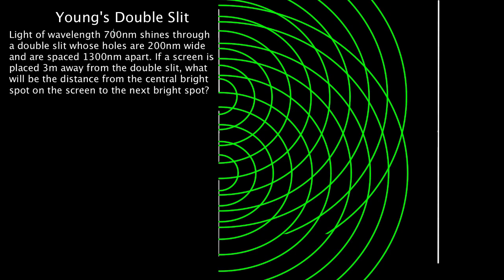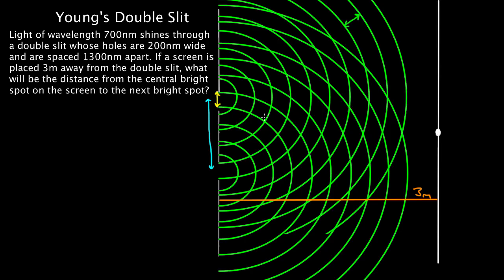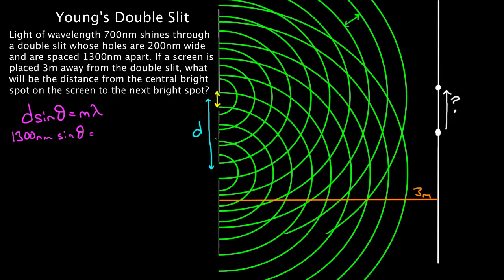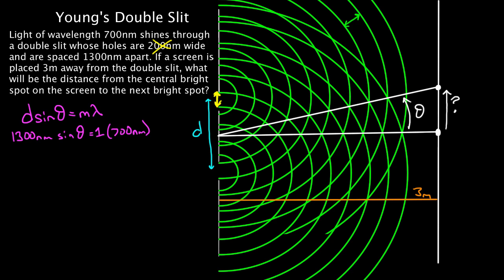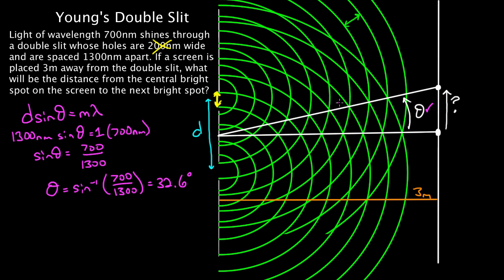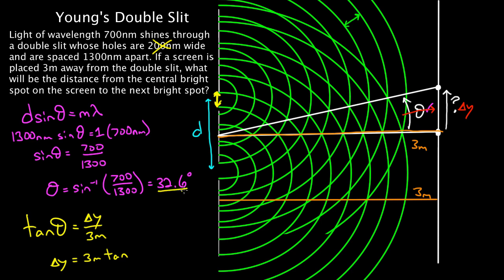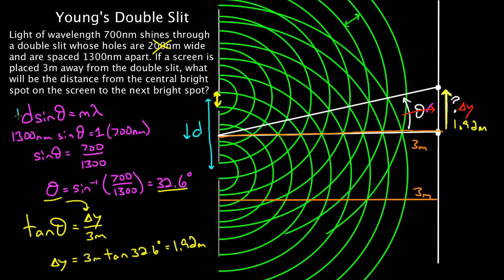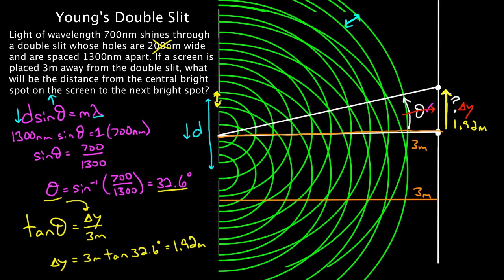Young's double slit problem solving | Mechanical waves and sound | Physics | Khan Academy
An example problem involving a double slit experiment. Created by David SantoPietro.